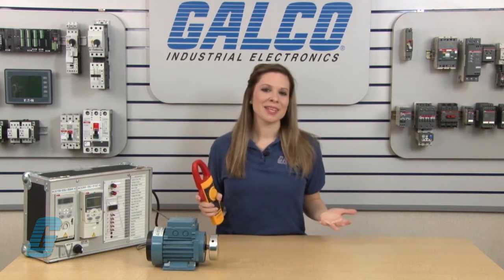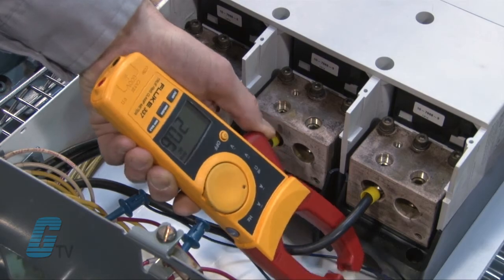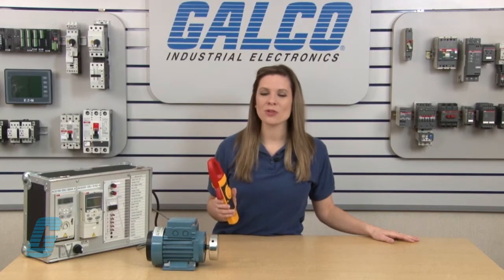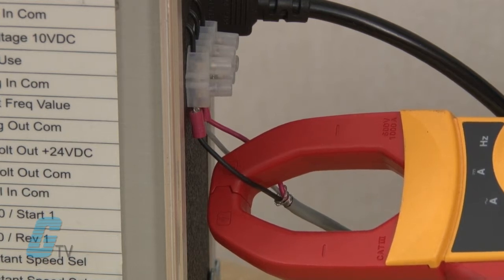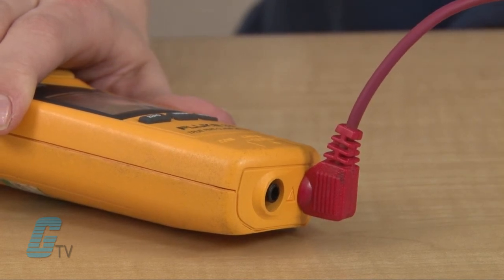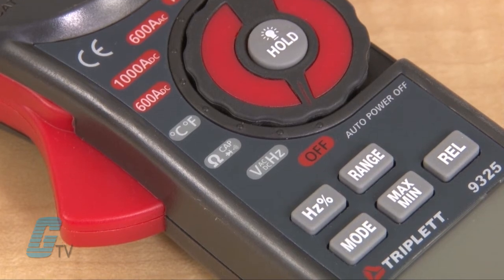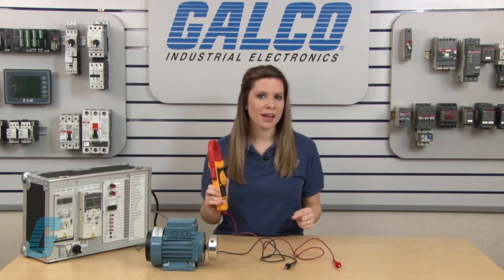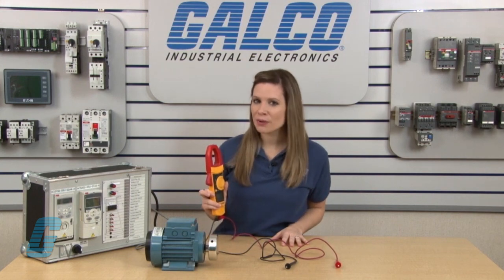How to Use a Current Clamp Meter - Basic Functions and Taking Measurements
Clamp Meter Basics presented by Katie Nyberg for Galco TV.

Clamp meters are a type of multimeter for measuring current around a conductor.  They are characterized by their jaw that clamps around the conductor to take a reading.  The also feature additional multimeter testing with the test probes.  This includes voltage readings, continuity, diode check, and resistance.  Clamp meters are ideal for quick and easy measuremetnts